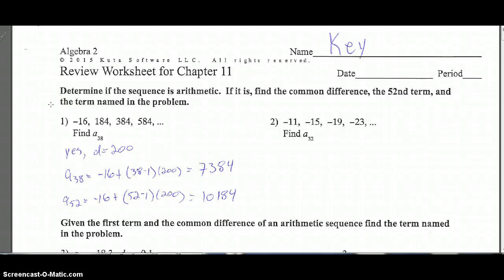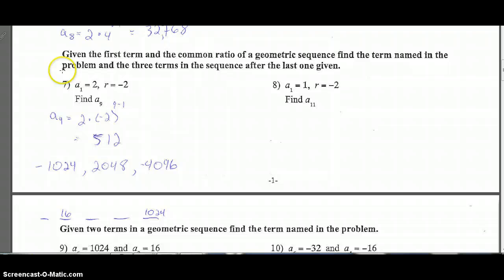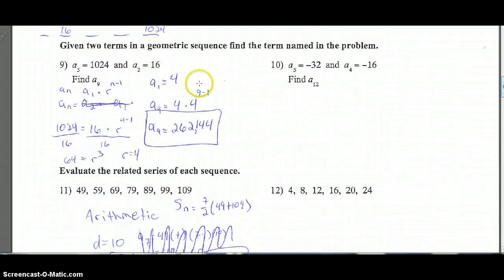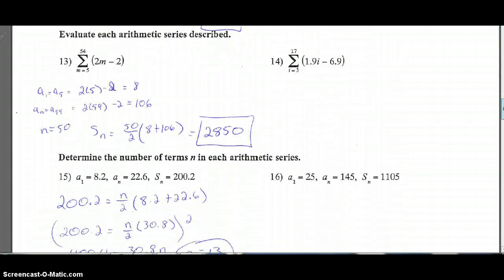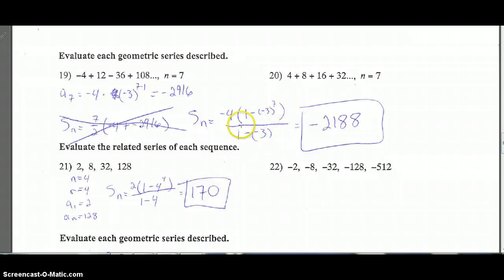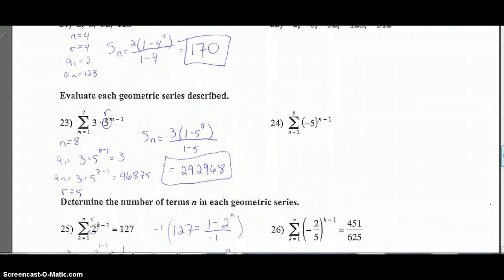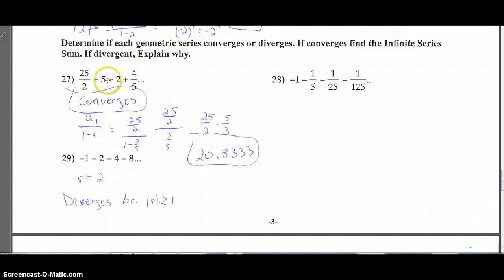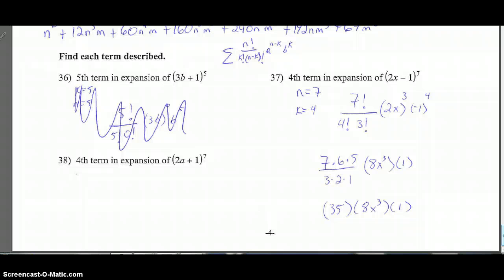chpt 11 review